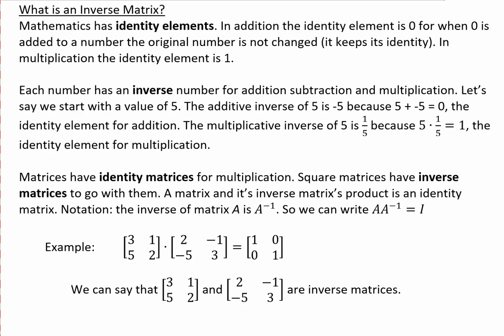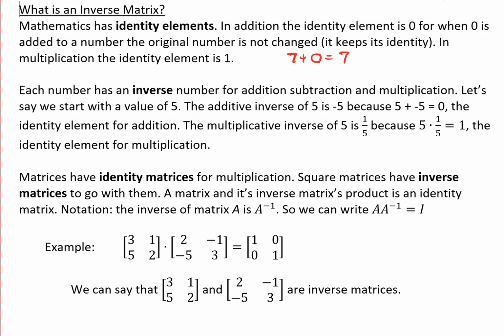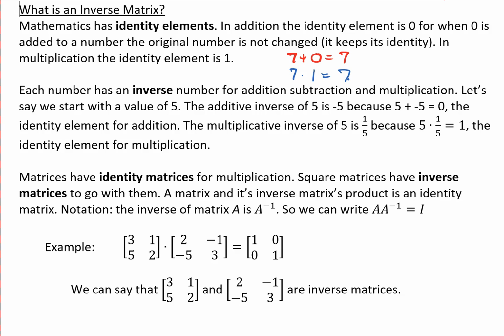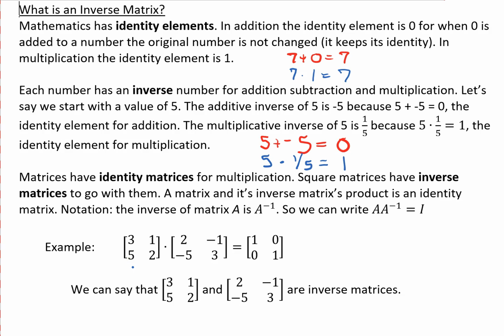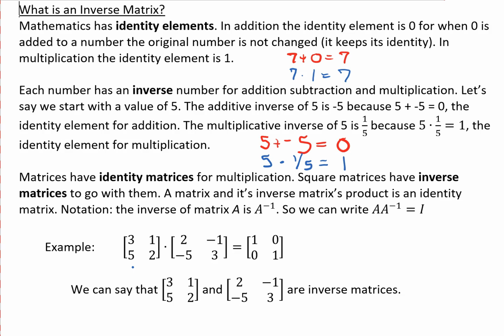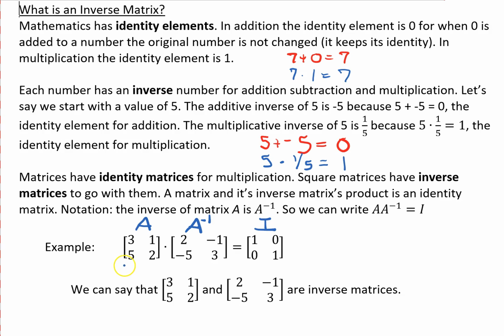What is an Inverse Matrix